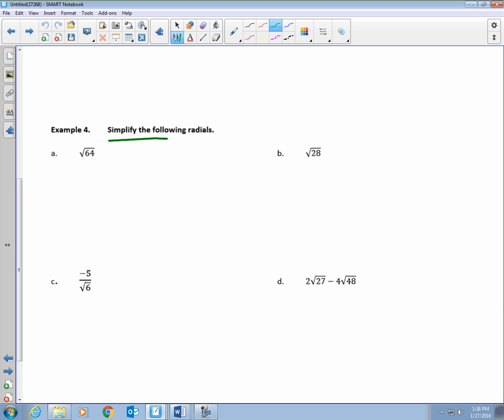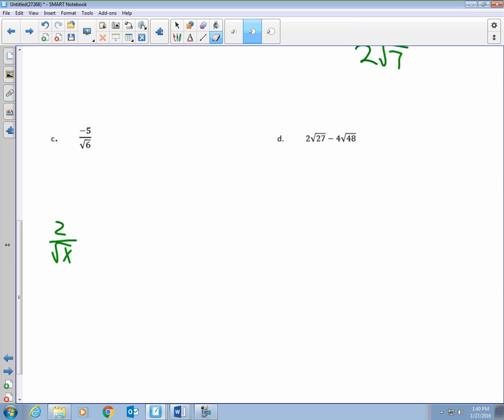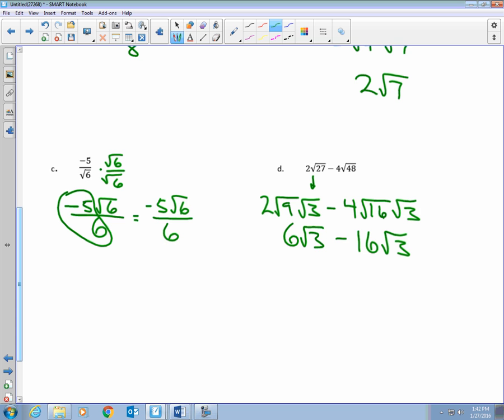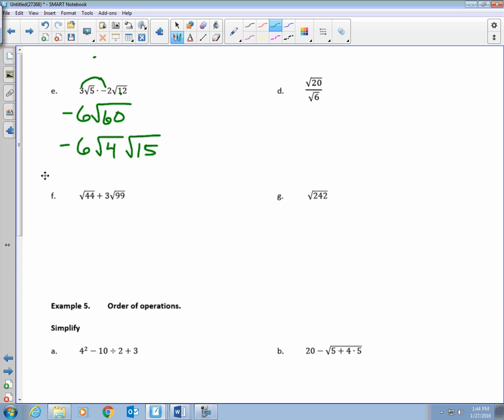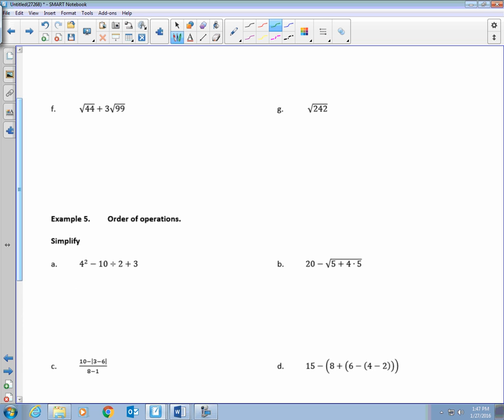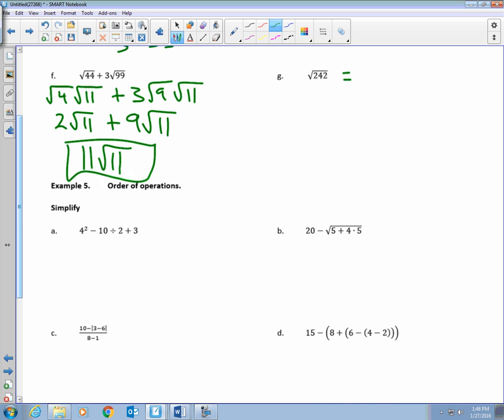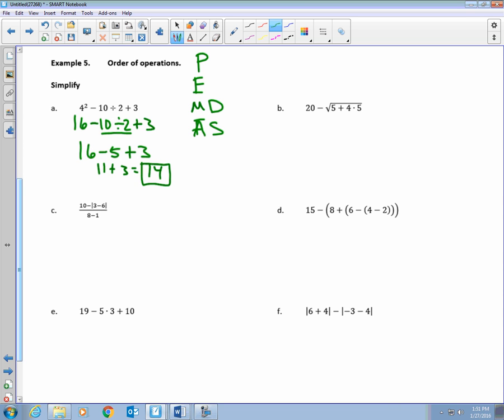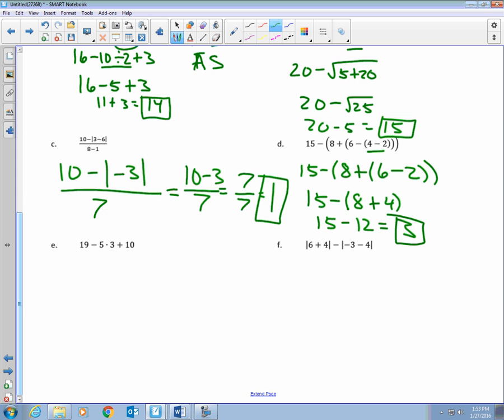Plane Trigonometry Unit P.1 Notes Radicals and Order of Operations 2016